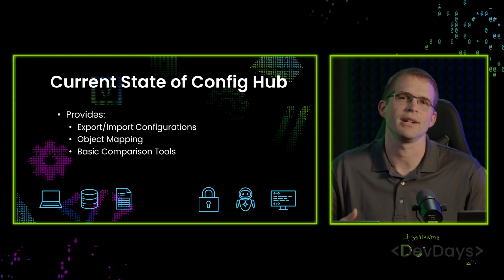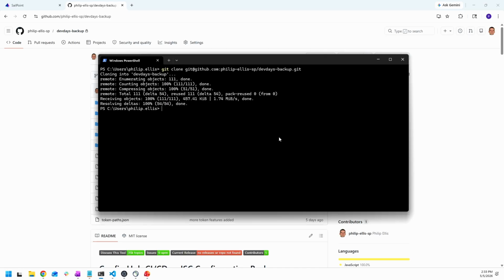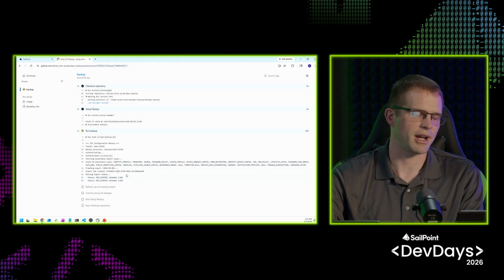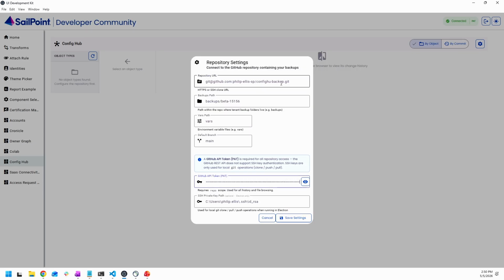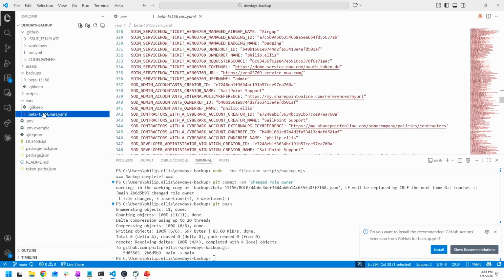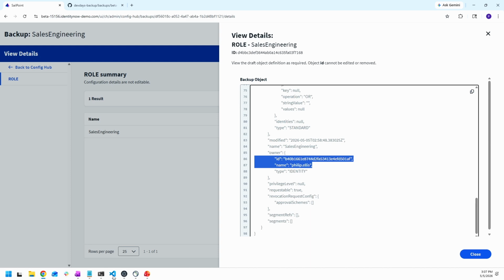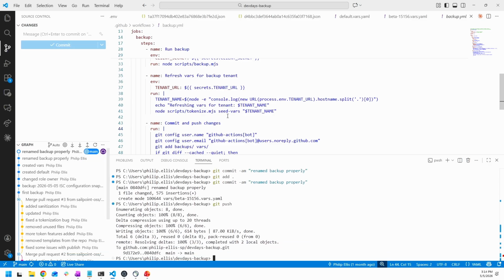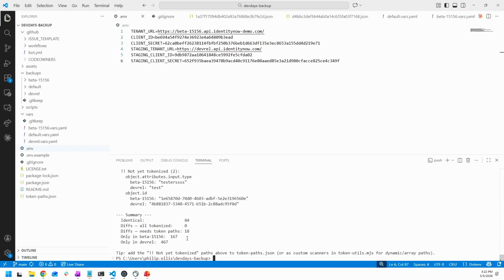ConfigHub in CI/CD: Change management via code with GitHub actions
This demo shows how to use SailPoint ConfigHub in a CI/CD environment with GitHub Actions and GitHub as the change store. ConfigHub provides backup and restore for your tenant data; its APIs integrate with your pipeline so you can manage all your objects as code and enforce change management through your existing Git workflow.